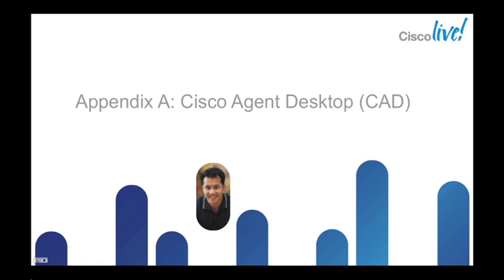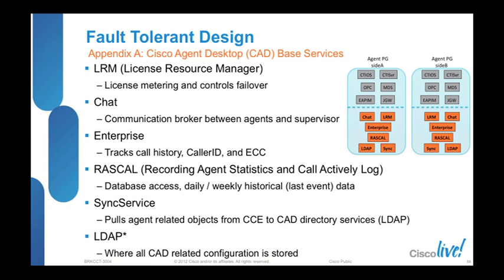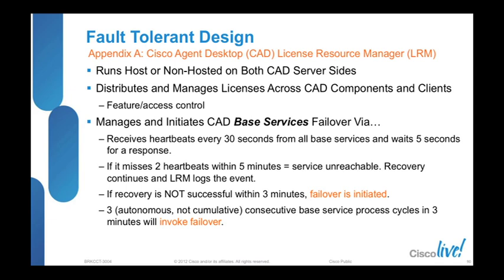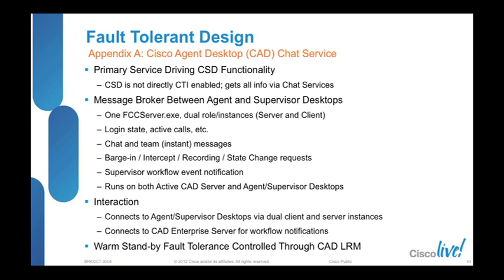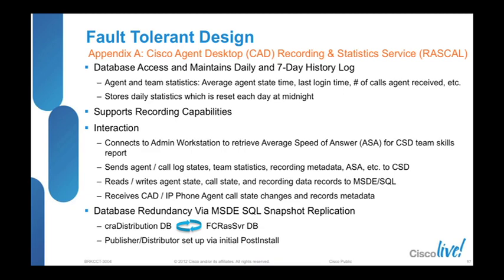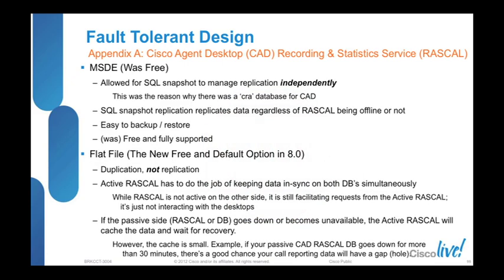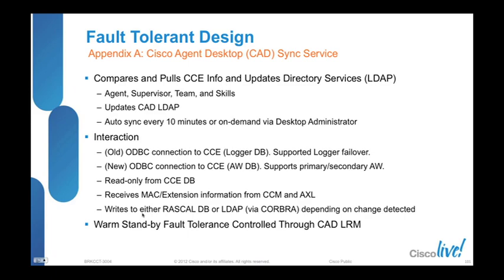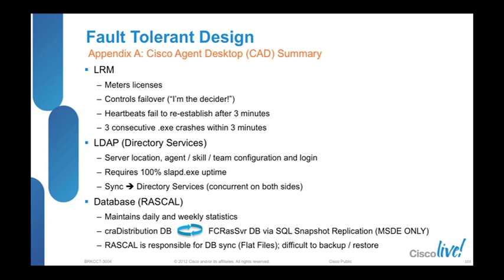CiscoLive 2012 BRKCCT-3004 - Appendix A: Cisco Agent Desktop (CAD)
VoD supplement for CiscoLive breakout session, BRKCCT-3004 UCCE/CVP Solution Fault Tolerant Design. This video covers the CAD related content located in Appendix A of the session deck.